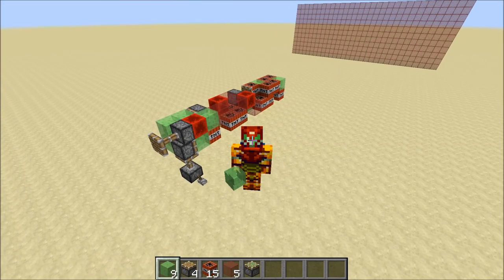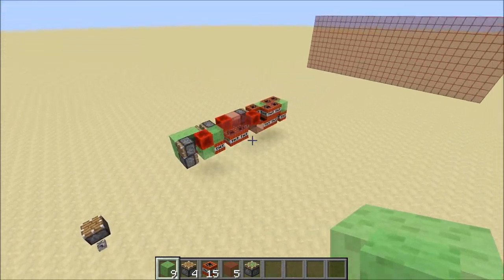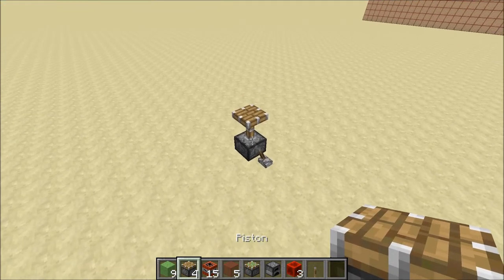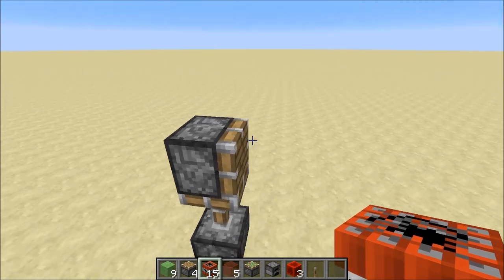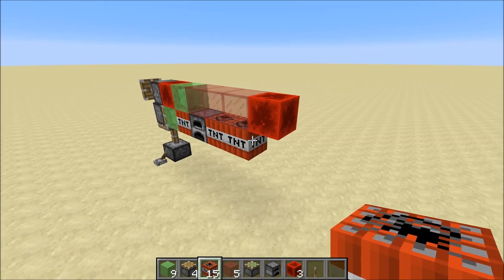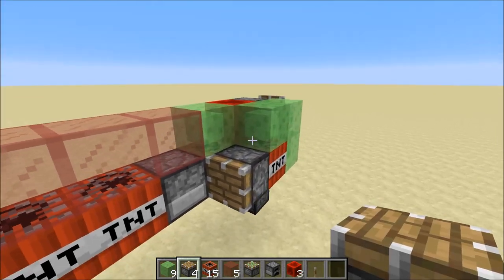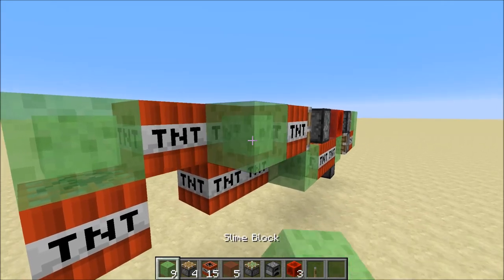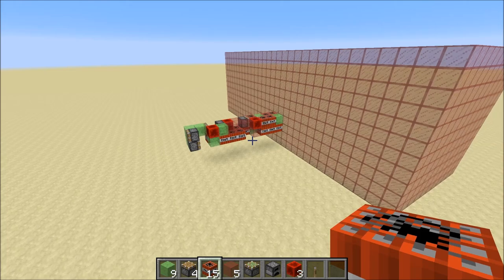TNT Missile - Cruiser Missile in Minecraft for PC + Tutorial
TNT Missile in Minecraft. A fast improvement over the old Tomahawk missile the Cruiser has double the speed and almost double the payload while having the same dimensions.

Seems to only work on PC as of now.
This missile is waterproof btw.

In this tutorial I will show you how to build one.
I take no responsibility for damage caused by this.

Be sure to share the love.

Items needed:
1x Sticky Piston
4x Piston
15x TNT
9x Slimeblock
3x Redstone Block
1x Solid Block
5x Glass

Or summon it using command blocks: To be added

Server IP: cubekrowd.net